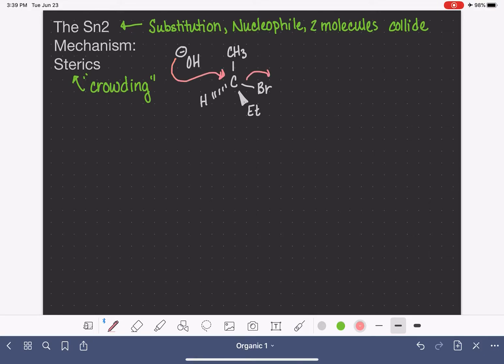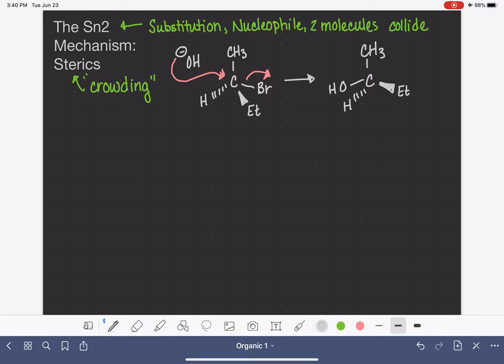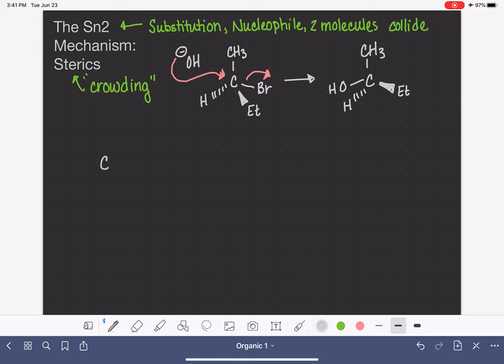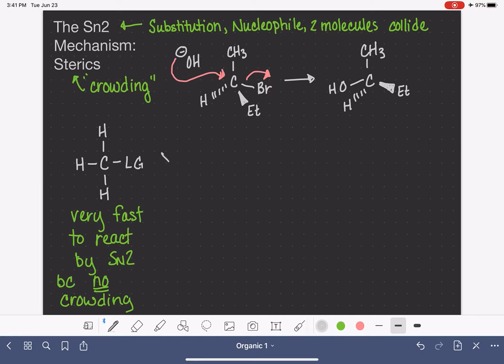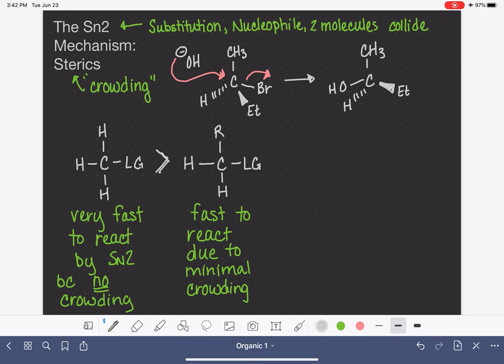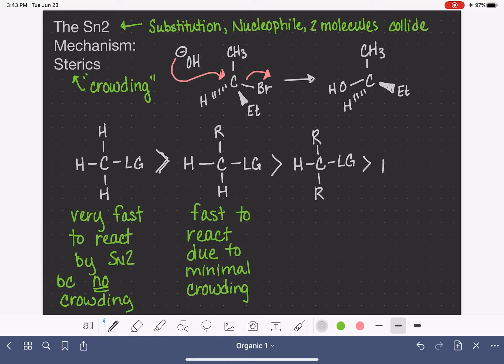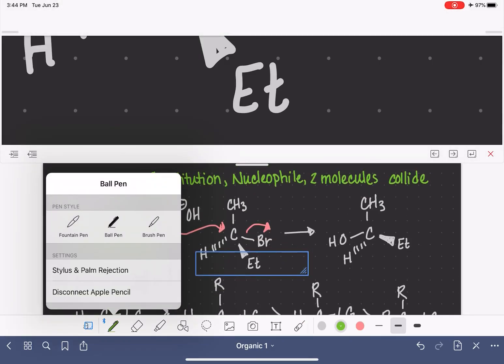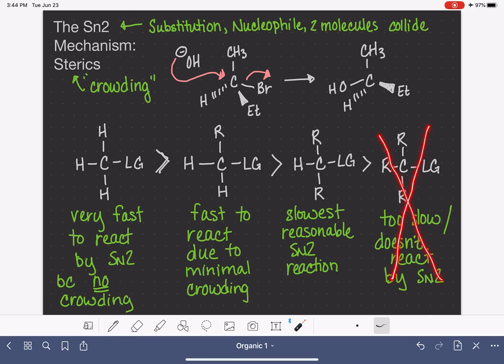75: The effect of steric hinderance on the SN2 mechanism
Describing and understanding the effect of sterics on the rate of the SN2 reaction mechanism.